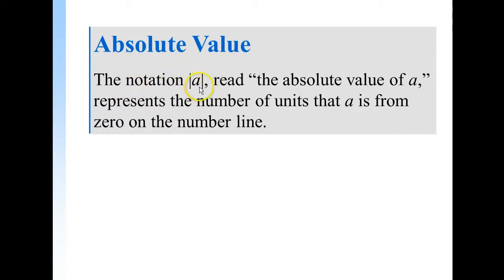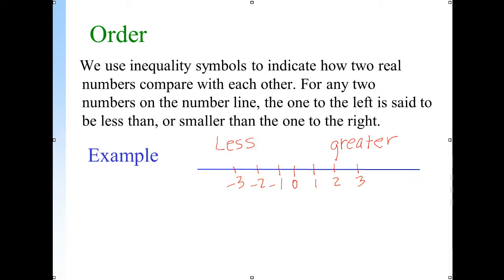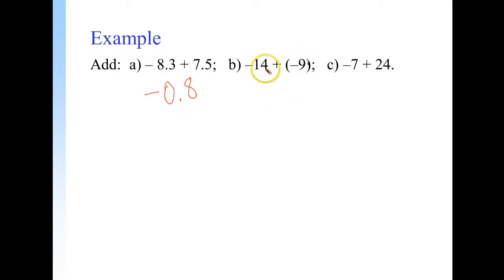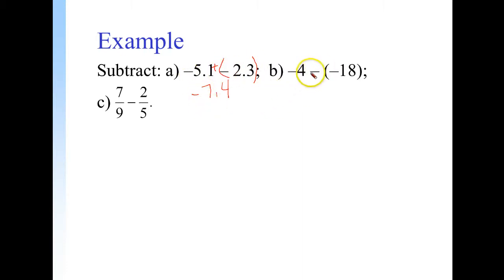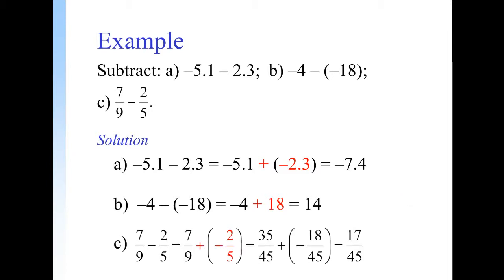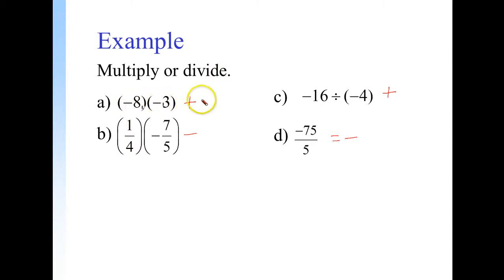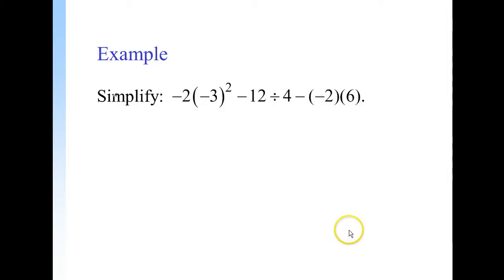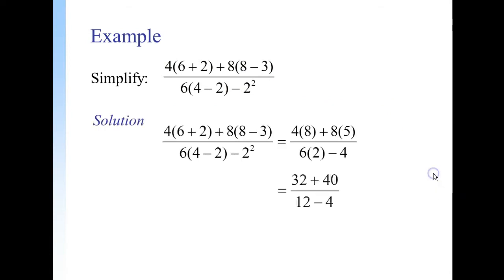PP M100 1.2 Operations with Real Numbers